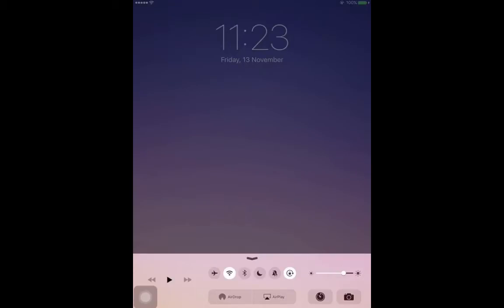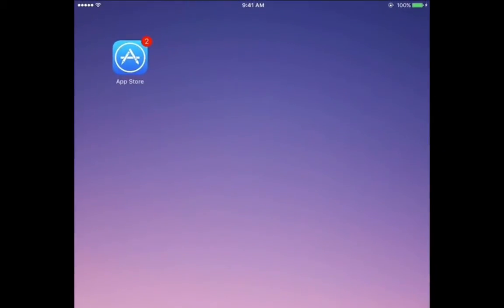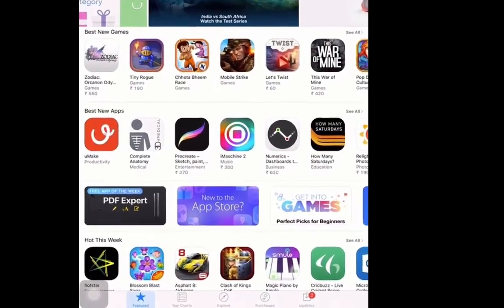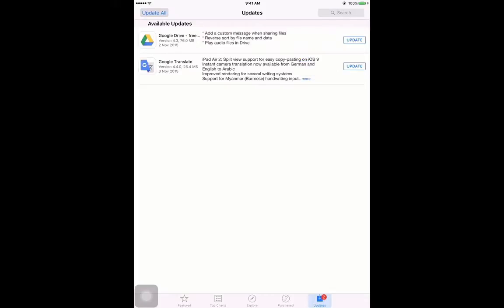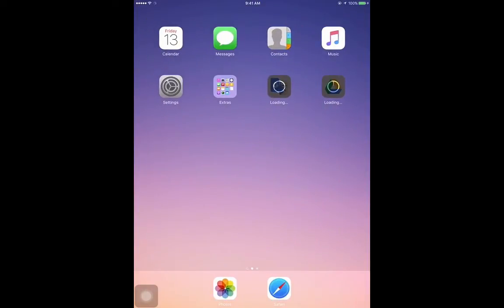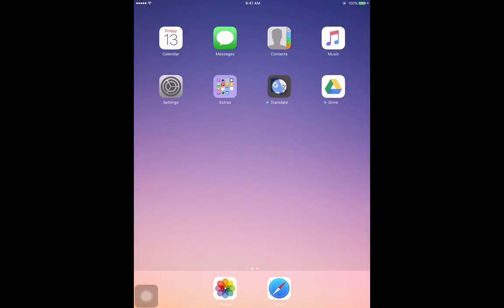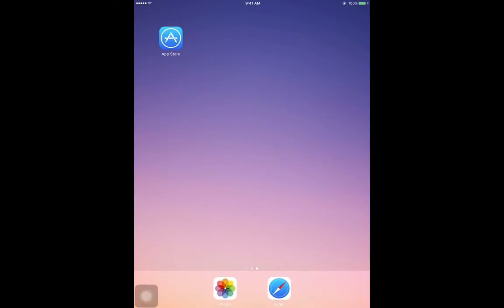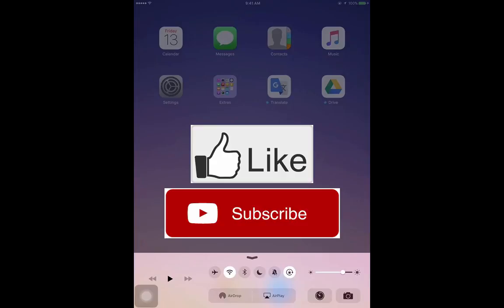How to update apps in iPad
In this video we will learn how to update apps in iPad over internet.